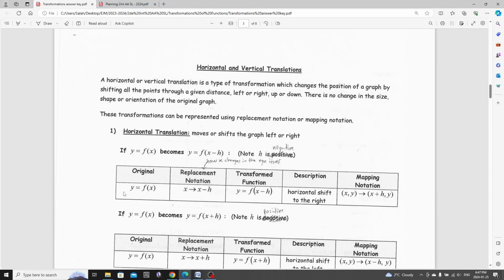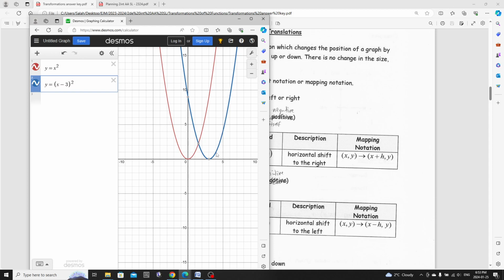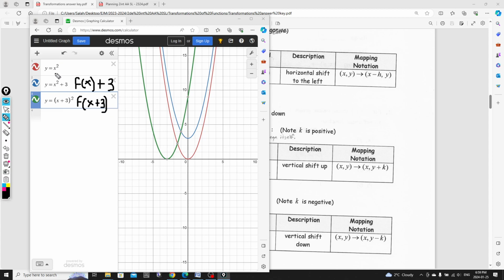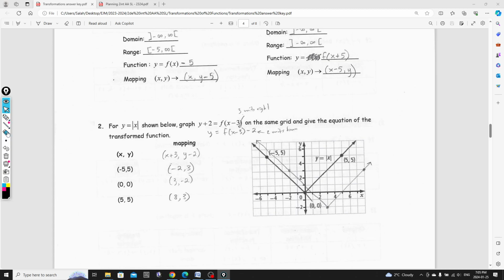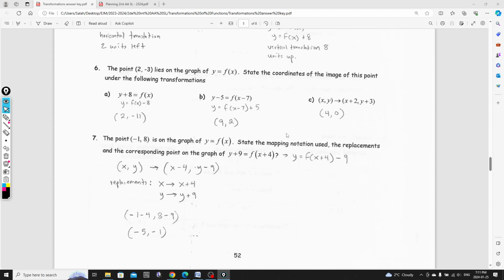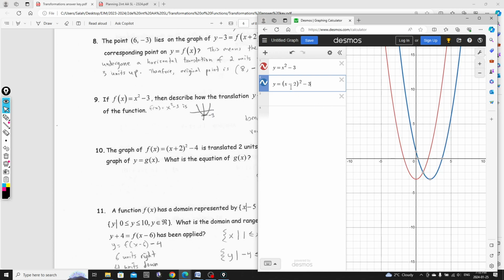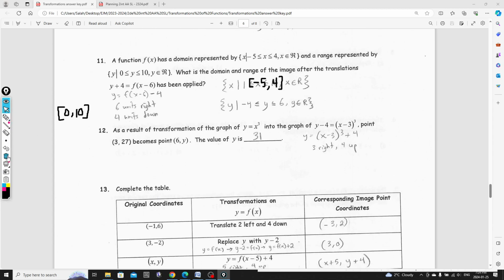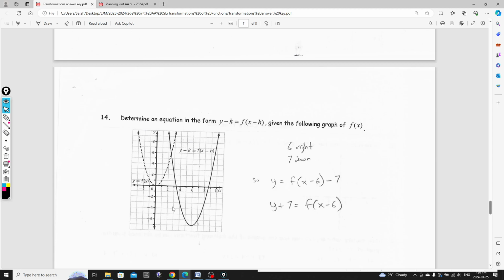Horizontal and Vertical Translations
0:00 Introduction and explaining Horizontal and Vertical Translations
12:33 Question 1
16:07 Question 2
18:21 Question 3
20:07 Question 4
20:59 Question 5
22:13 Question 6
24:32 Question 7
26:31 Question 8
28:32 Question 9
32:12 Question 10
34:13 Question 11
36:42 Question 12
37:53 Question 13
41:30 Question 14